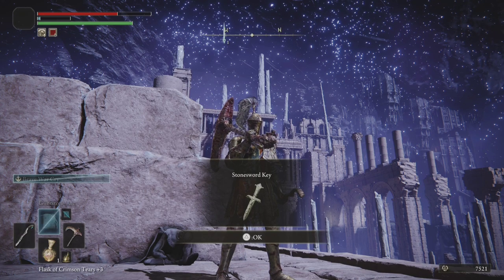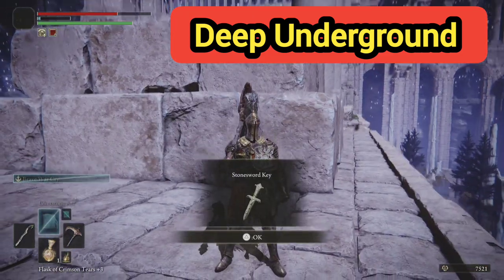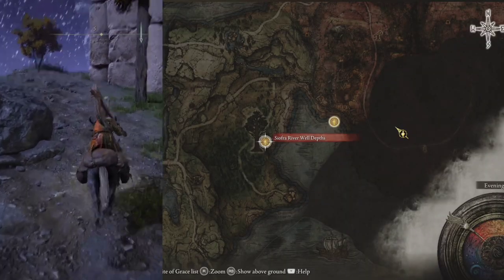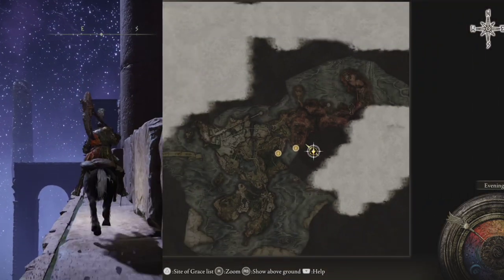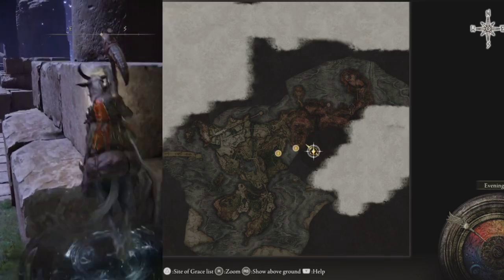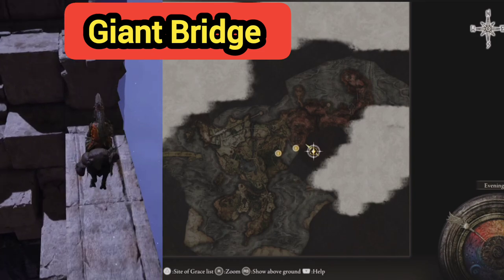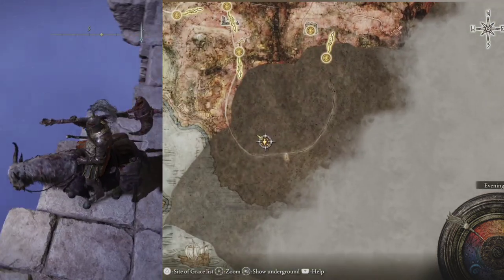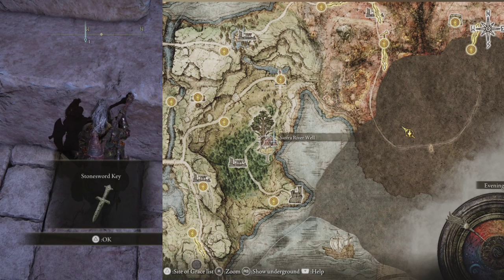Is there a Stonesword Key in Siofra River?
Elden Ring Stonesword Key location in Siofra River.